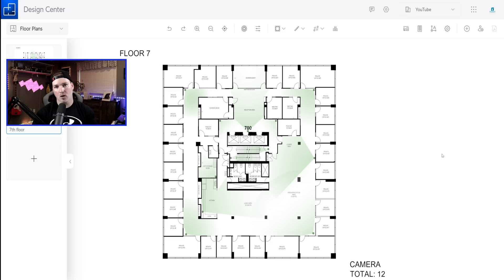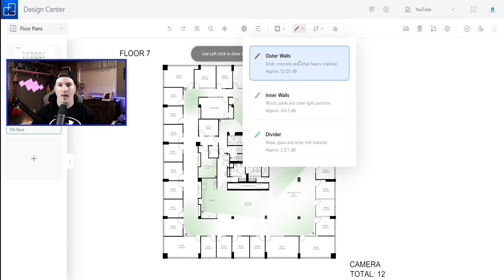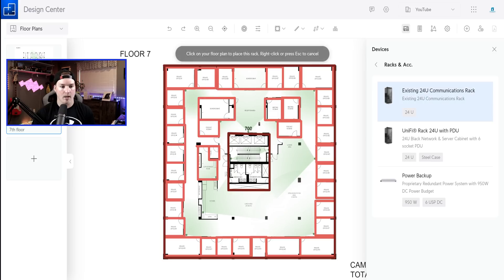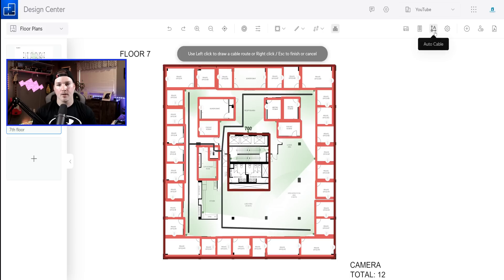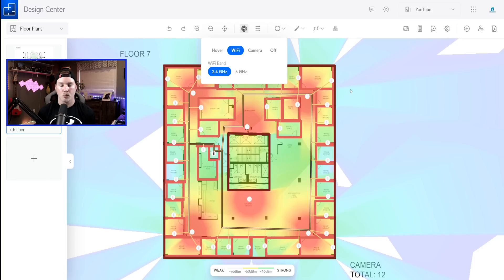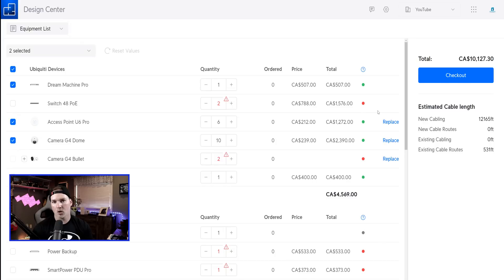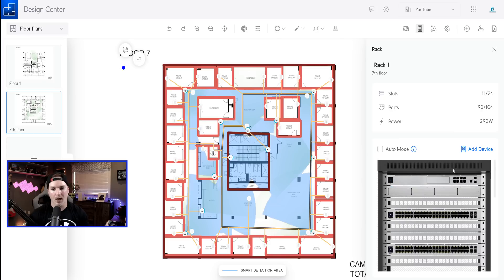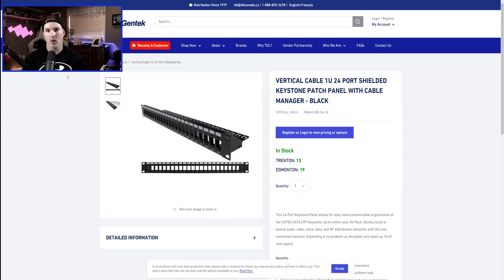Unifi Deployment Series: Part One Design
In this video we take a look at an upcoming project I will be working. This is the initial design, In the next video we will start to run the network cabling infrastructure

▶Canadian Amazon Store front:

▶USA Amazon store front:

0:00 Intro
1:11 drawing walls in Unifi design center
2:06 putting cabling and devices on the Floor plan
4:51 how much cabling do we need and what infrastructure ill be using
6:58 Final thoughts